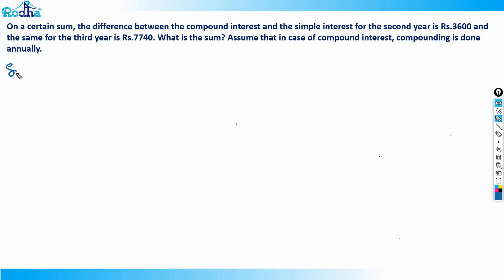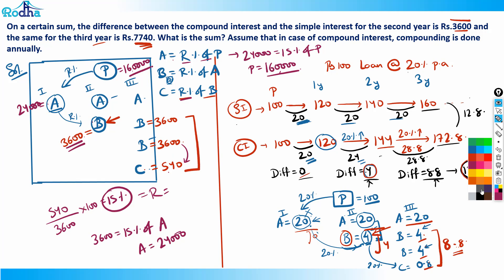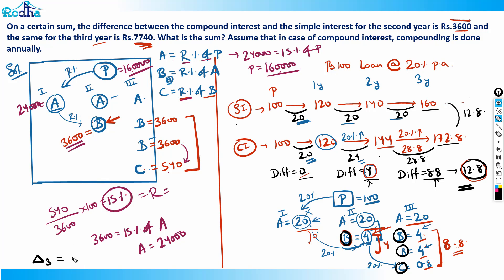Arithmetic Advance Level Questions - 23 I CAT PREPARATION I QUANTITATIVE APTITUDE PREPARATION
Ready to level up your SI-CI game? This video dives into the advanced concepts and tricky question types that often appear in CAT. Learn the underlying principles and advanced formulas to handle even the most complex problems. Ravi Prakash (Rodha) provides in-depth explanations, perfect for CAT 2025 and CAT 2026 aspirants aiming for a top score.

CAT2025